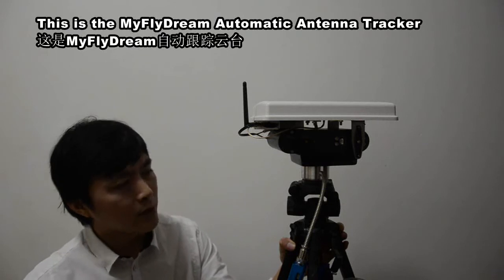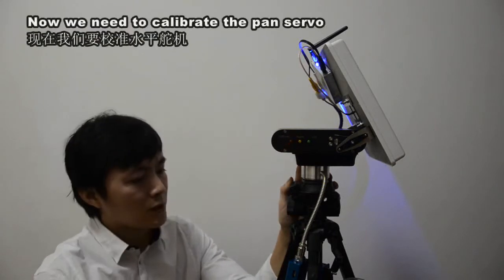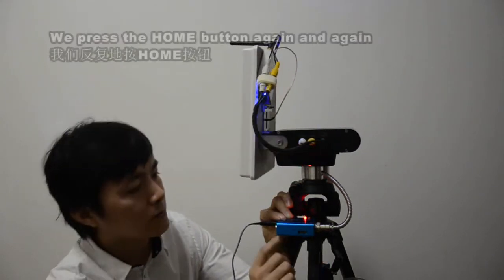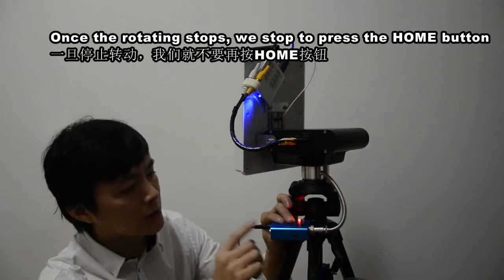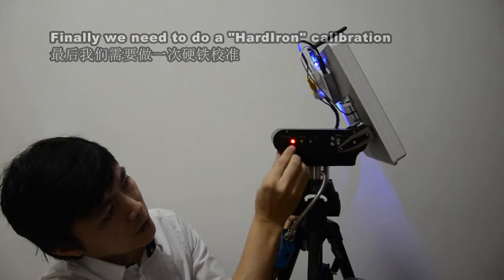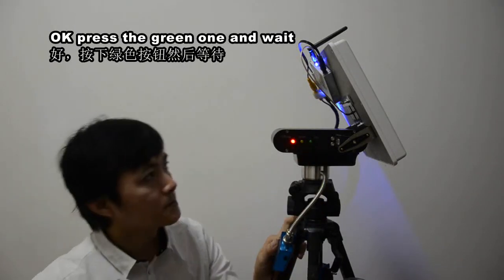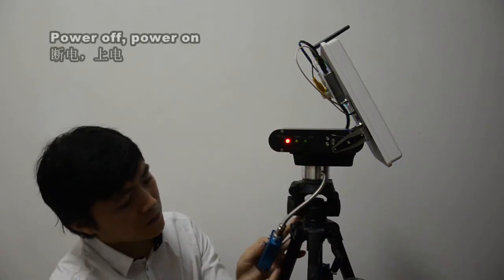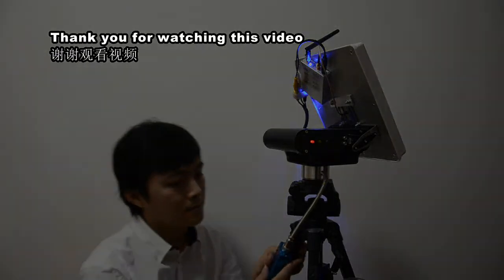MyFlyDream AAT Calibration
This video clip shows how to calibrate the MyFlyDream AAT(Automatic Antenna Tracking).